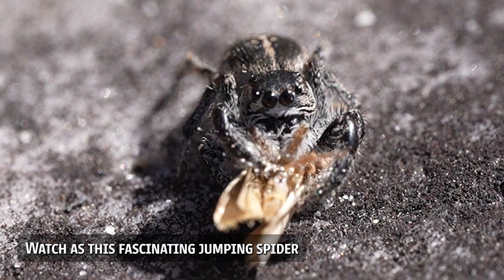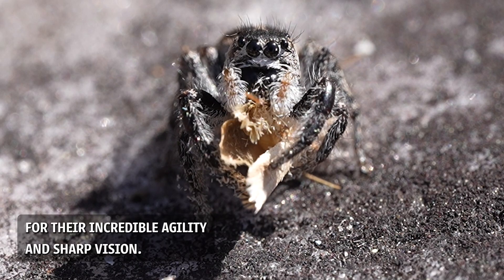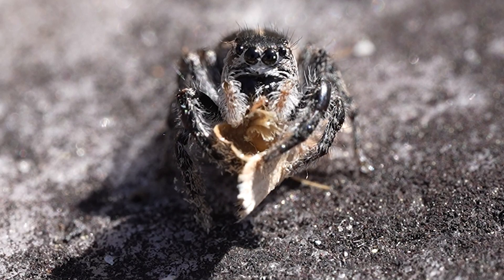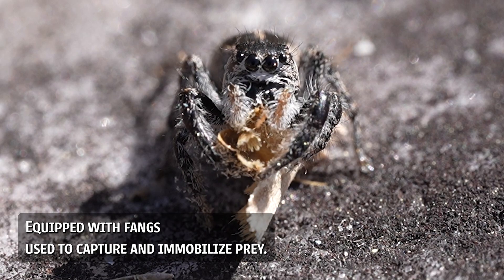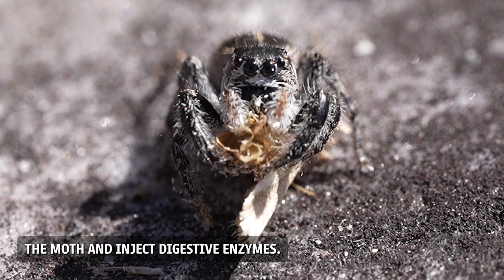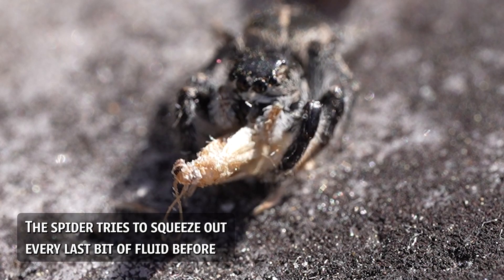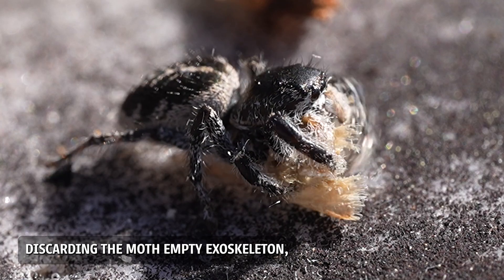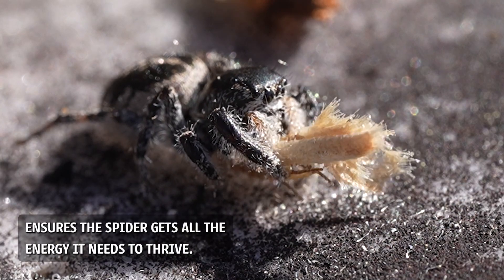Jumping Spider Feasts on Moth: Close-Up Feeding Action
In this captivating close-up video, watch as a jumping spider showcases its remarkable hunting skills by devouring a small moth. Jumping spiders are known for their agility and sharp vision, making them efficient predators. Observe how the spider uses its powerful chelicerae—specialized appendages near its mouth equipped with fangs—to puncture the moth and inject digestive enzymes.

These enzymes break down the moth's tissues into a liquid form, which the spider eagerly sucks up. The spider meticulously squeezes out every last bit of fluid before discarding the moth's empty exoskeleton, ensuring it extracts all the valuable nutrients.